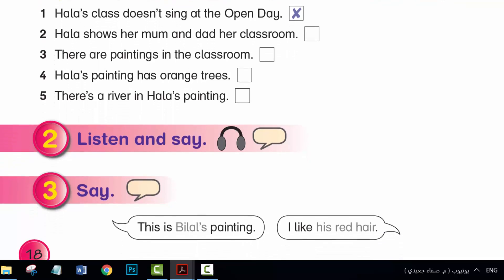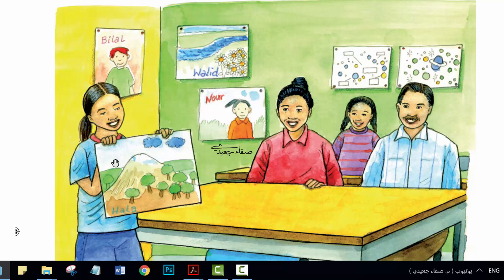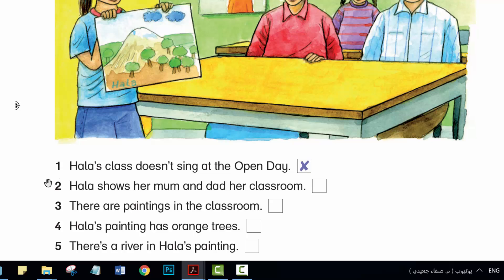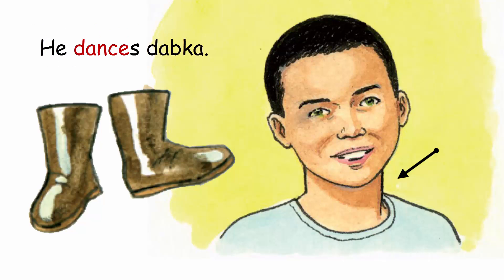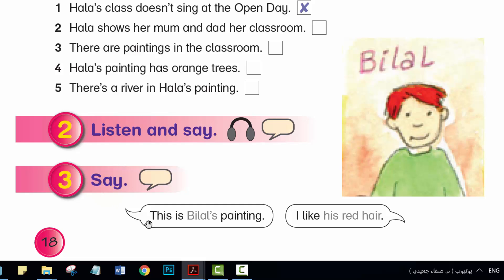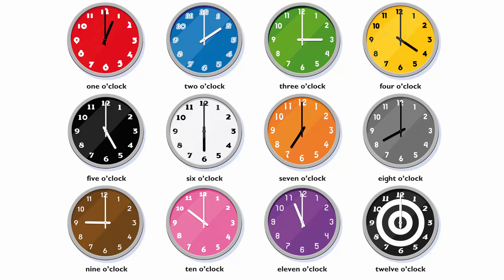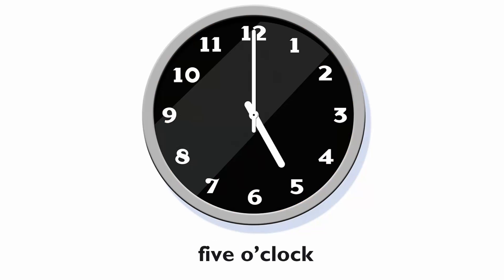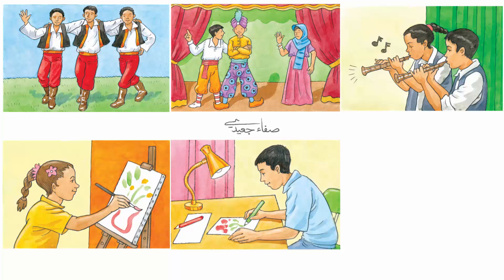صفحة 18 إلى 19 || إنجليزي صف 3 فصل 2